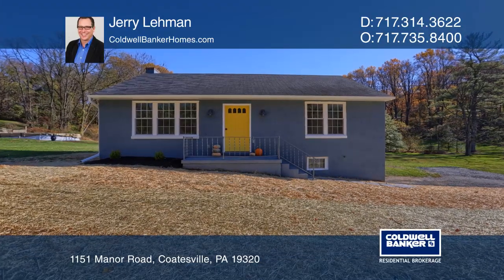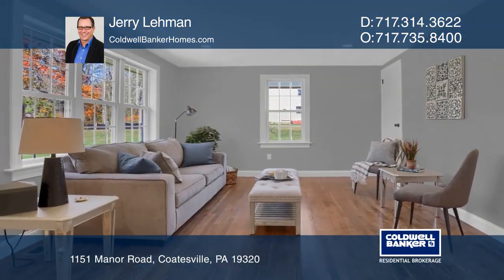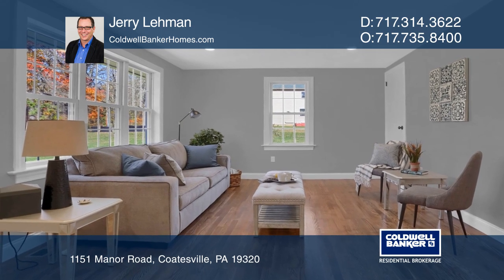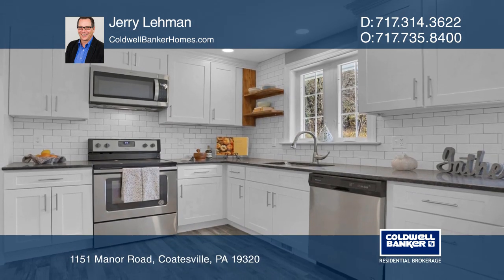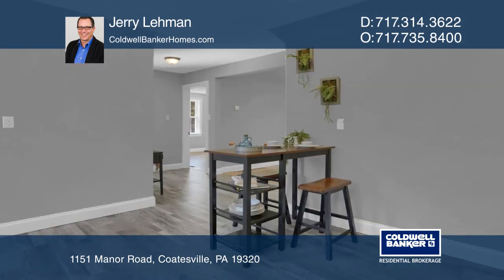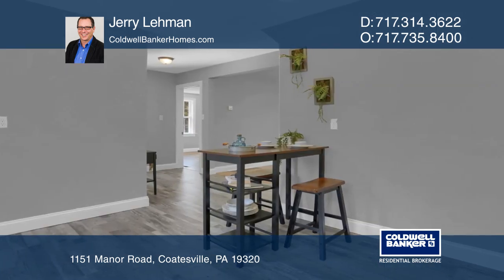1151 Manor Road Coatesville, PA | ColdwellBankerHomes.com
1151 Manor Road, Coatesville, PA

This cute ranch home has been completely renovated and there is even room to expand the upstairs. The brand new and awesome kitchen features granite countertops and stainless steel appliances. There are hardwood floors throughout. Under the home is the basement and the garage. This home is located o